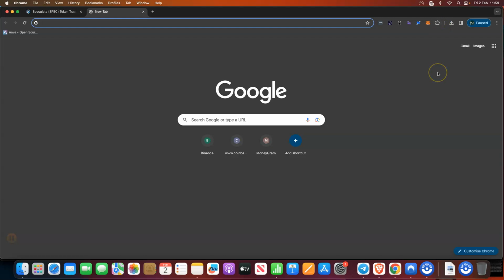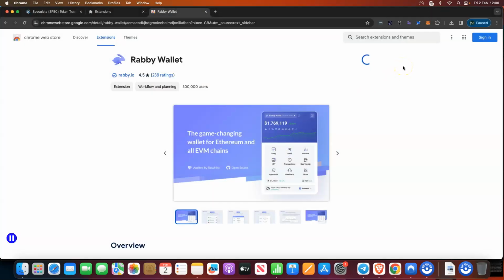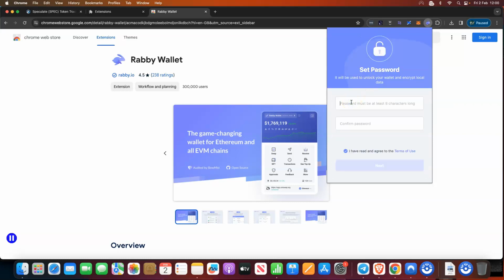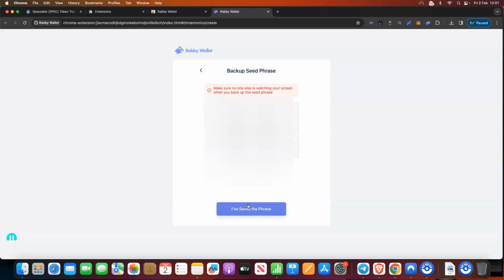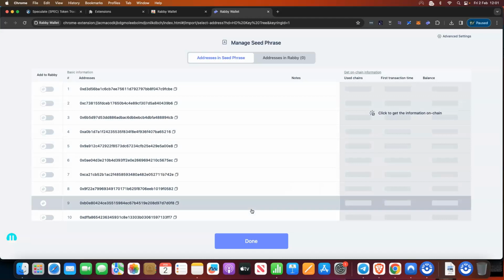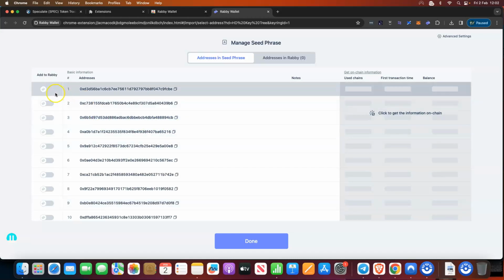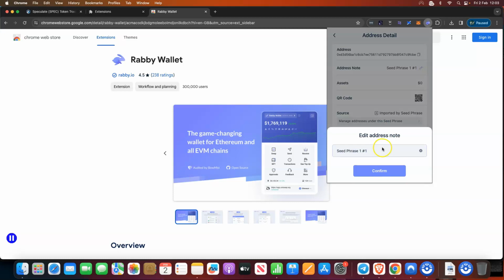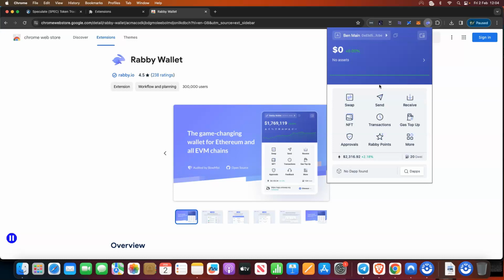Rabby Wallet Fresh Install - Chrome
In this first learning journey tutorial I show you how to install a Rabby Crypto Wallet on the Chrome Browser.